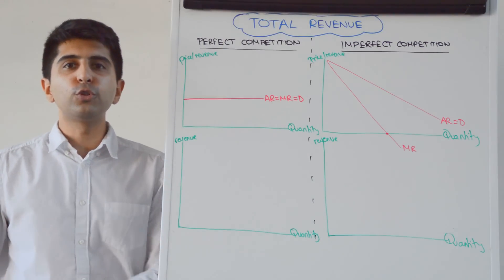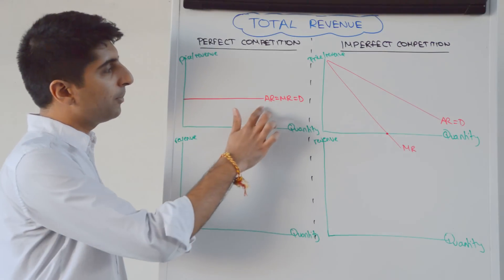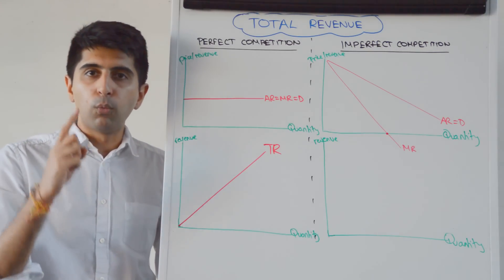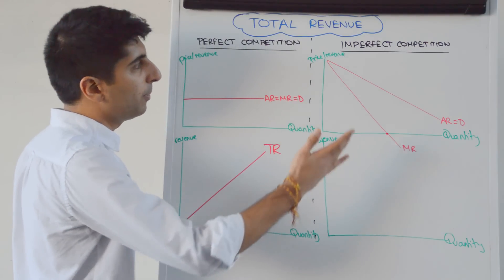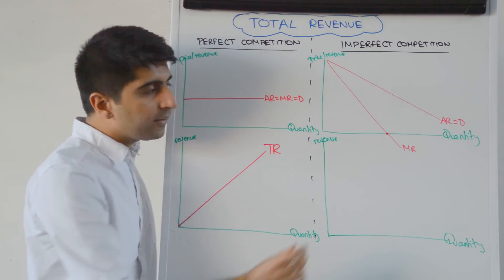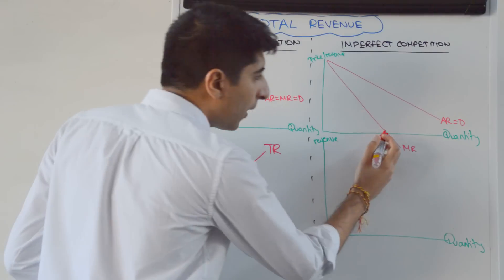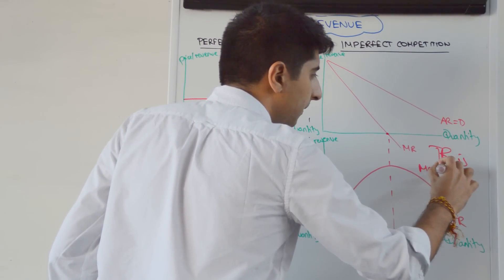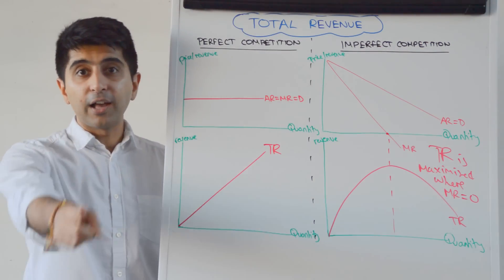Y2/IB 8) Total Revenue Curves in Perfect and Imperfect Competition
Y2/IB 8) Total Revenue Curves. Video covering Total Revenue Curves in both perfect and imperfect competition.